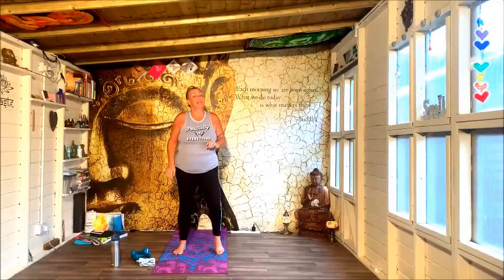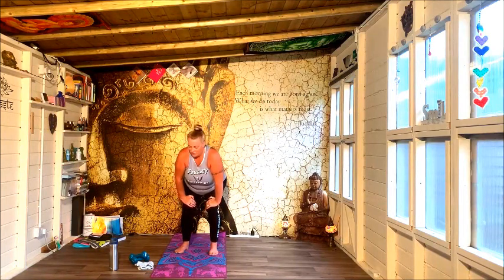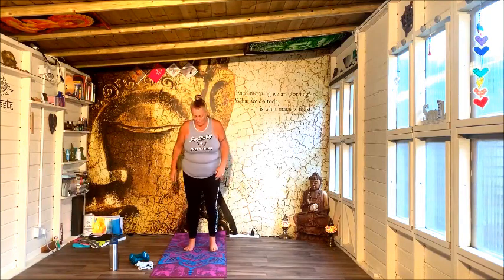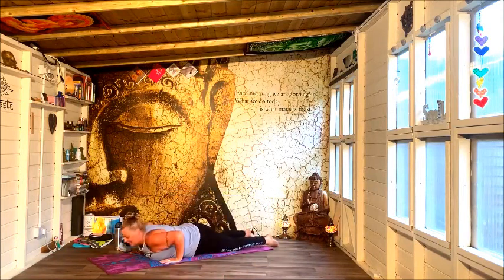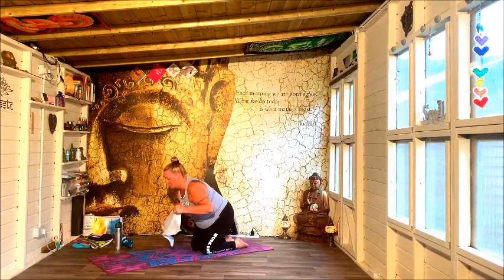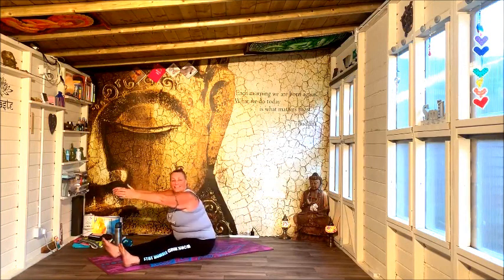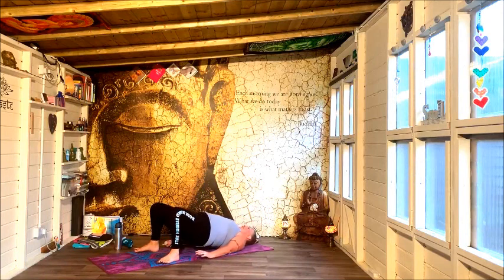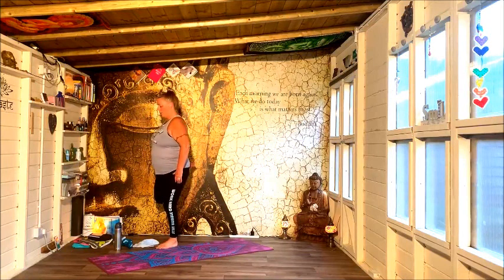45-MINUTE LBT WORKOUT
Exercise those legs, butts and tums with this area specific workout!

Tag me in your posts and let me see what you’re up to xxx